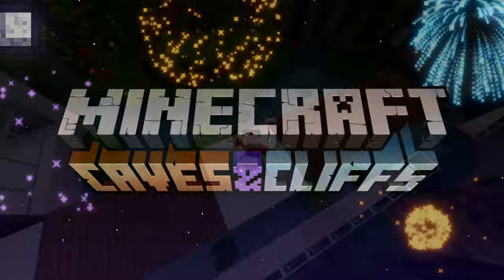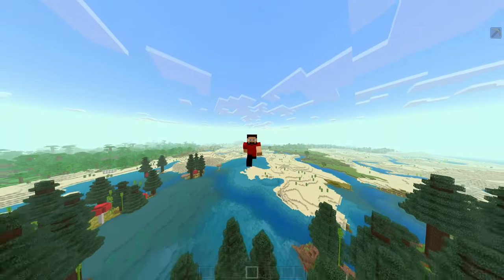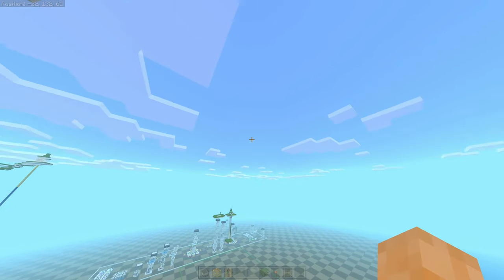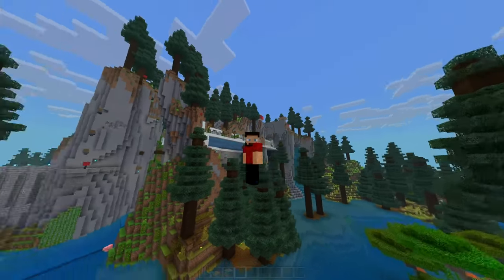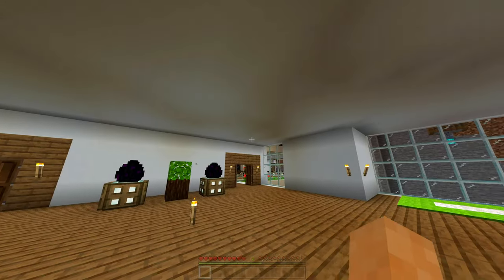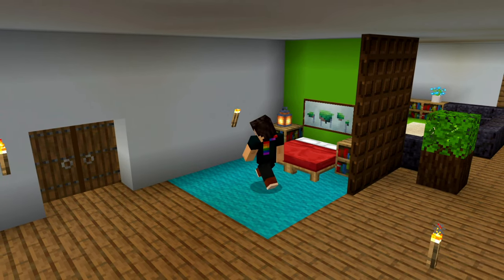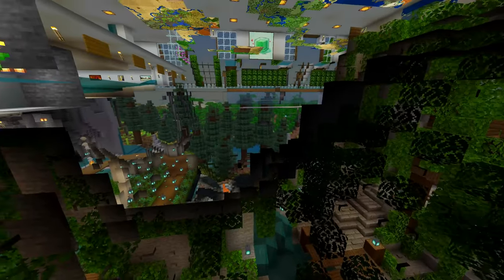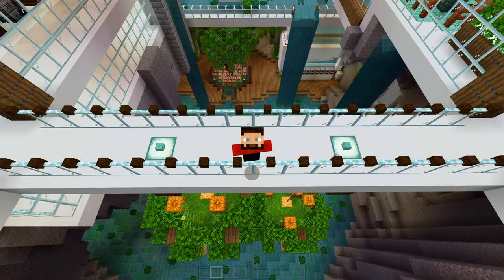1.17 Destroyed My old laptop So here's a Lets Play Update!!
"1.17 Destroyed My old laptop So here's a Lets Play Update!! My old laptop couldn't handle the demands of Minecraft when caves and cliffs update came, but with my new computer, I can finally record and create content at a whole new level. Join me as I explore my Minecraft lets play world and see the difference my new setup makes. Especially since I now know how to better edit videos!"
[00:00] Yes.
[00:26] Massive cave project and finished forest.
[01:52] The perimeter and its future.
[03:20] Parkour and the project book!
[05:14] Bedroom Time-lapse and The Future plans.
[07:07] The base needs a new farm...
My new Computer is a:
Nividia EVGA Geforce 3070 GPU
AMD Ryzen 7 5800X CPU
ASUS ROG STRIX B550-A GAMING Motherboard
32GB of DDR4 Ram